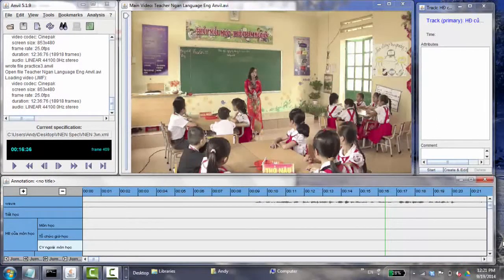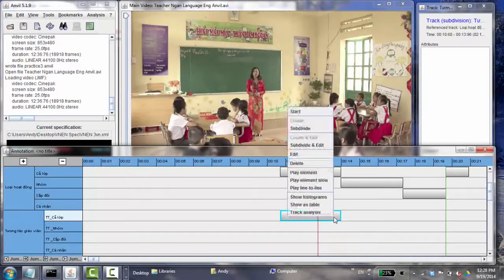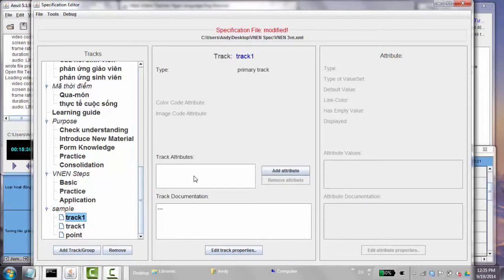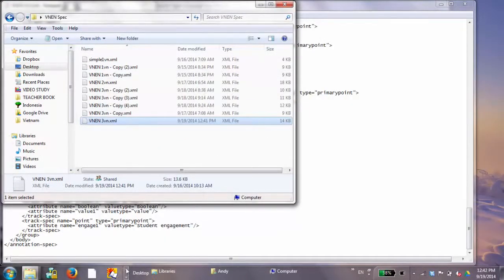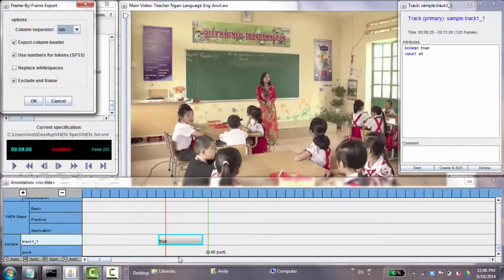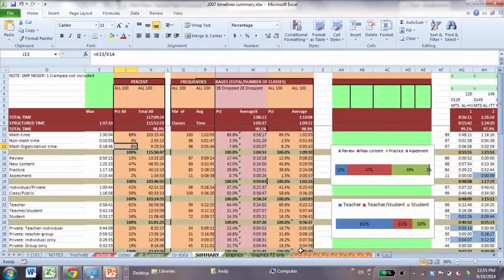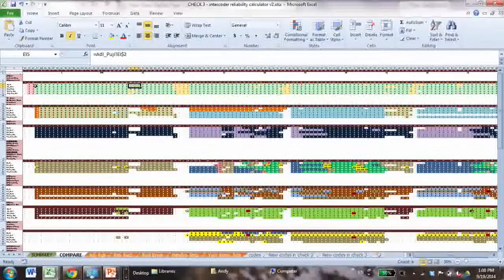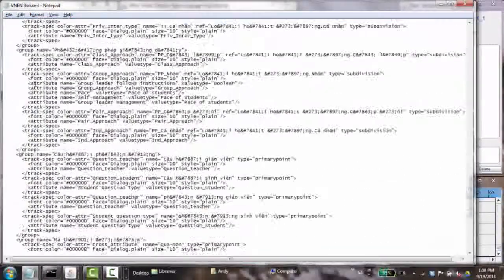Huong dan su dung Anvil (Hướng dẫn sử dụng phần mềm Anvil)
Chủ đề: Hướng dẫn sử dụng Anvil
Đây là lớp học của các chuyên gia để đánh giá nhận xét về mô hình trường học mới VNEN của Ngân hàng Thế giới (WB).